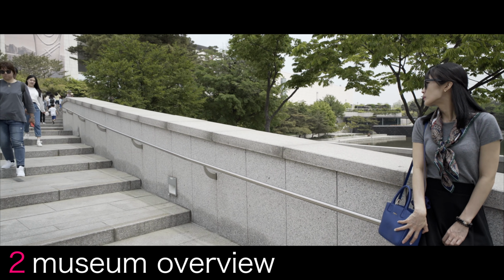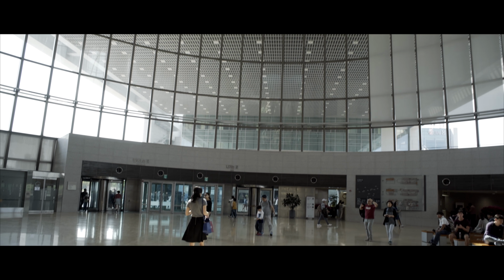The National Museum of Korea Complete Walkthrough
The National Museum of Korea is one of the largest museums in the world often overlooked.  We get cultured today in our 2 part Museum series of Seoul

00:25   how to get to the national museum
01:49 museum overview
03:44 1st fl prehistory & ancient history
06:01 1st fl medieval & early modern
08:35 2nd fl calligraphy & painting
09:45 2nd fl donated works
10:53 3rd fl asian arts (japanese chinese)
12:38 chinese food in a korean museum

Vlog 29, Day 11 Seoul Korea -
Yongsan, Ichon Station, National Museum of Korea

If this is your first time, please consider subscribing and setting the bell alerts as we release vlogs every Saturday and long form guides about living and traveling in Asia every Wednesday
***GOOGLE MAP LOCATIONS***
***MUSIC CREDIT***
By Ukiyo:
***CURRENT GEAR I’M USING***
Sony a6400
Sony 18-135 f3.5-5.6
Sony A7Sii
Zeiss Batis 25mm f2
GoPro Hero 7 Black
Vintage Asahi Pentax SMC 50, 105, 135mm Lenses
Hoya HMC UV Filters
K&F Concept ND Faders
Zhiyun Crane Plus Gimbal
Sony UX560 Voice Recorder
Sony TX800 Voice Recorder
Aputure AL-MX Lights
Sirui T-005KX Tripod
200PL Quick Release Plates
Final Cut Pro X Editing Software